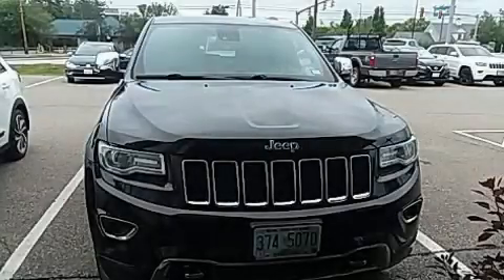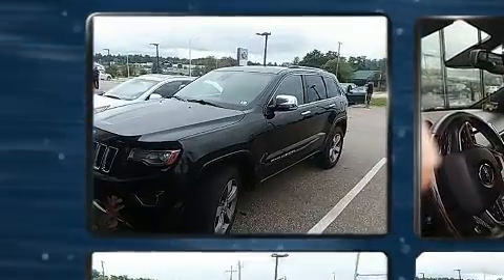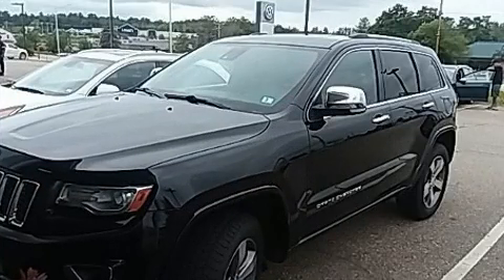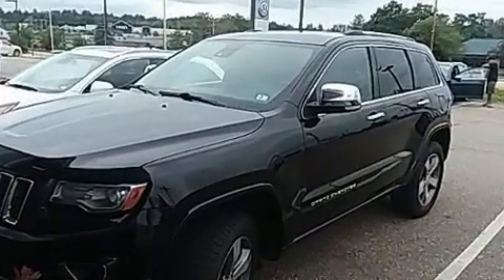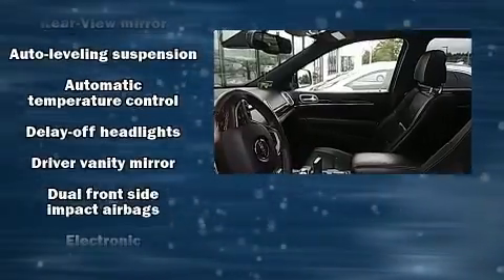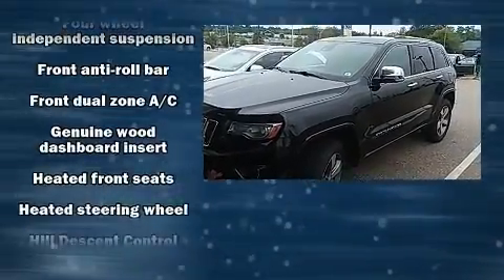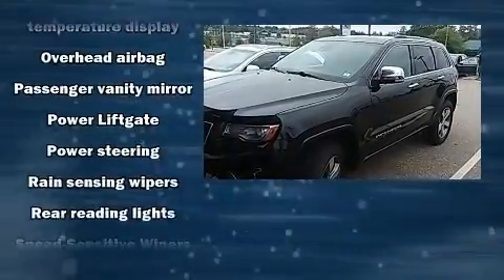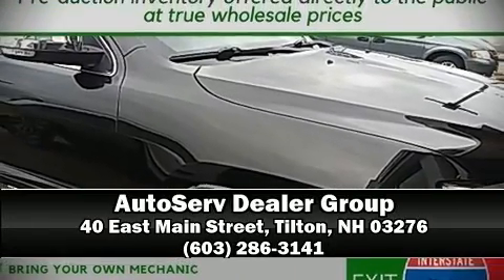2014 Jeep Grand Cherokee Overland in Tilton, NH 03276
Get excited about the 2014 Jeep Grand Cherokee. The engine breathes better thanks to a turbocharger, improving both performance and economy. A wealth of standard features means that you no longer have to sacrifice. Like heated seats, front and rear reading lights, 1-touch window functionality, power door mirrors and heated door mirrors, a power rear cargo door, remote keyless entry, an overhead console, and voice activated navigation. Features such as automatic climate control and leather upholstery prove that economical transportation does not need to be sparsely equipped. With high intensity discharge headlights illuminating your path, you'll always appreciate maximum visibility. For drivers who enjoy the natural environment, a power moon roof allows an infusion of fresh air. Audio features include an AM/FM radio, steering wheel mounted audio controls, and 10 speakers, providing excellent sound throughout the cabin. Jeep ensures the safety and security of its passengers with equipment such as: dual front impact airbags, front side impact airbags, traction control, brake assist, anti-whiplash front head restraints, a security system, an emergency communication system, and 4 wheel disc brakes with ABS. You'll never lose visibility with rain sensing wipers, which activate automatically when the drops start to fall. It also arrives with a Carfax history report, providing you peace of mind with detailed information. We pride ourselves in consistently exceeding our customer's expectations. Stop by our dealership or give us a call for more information.